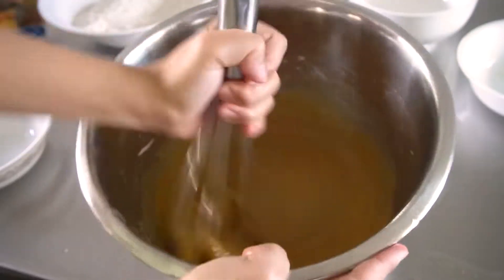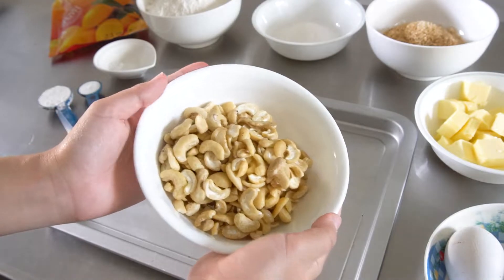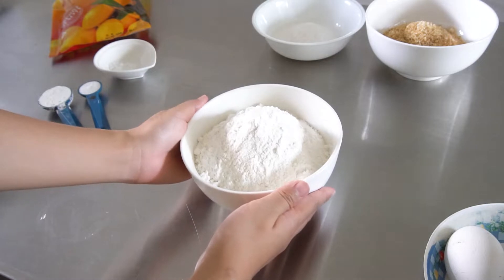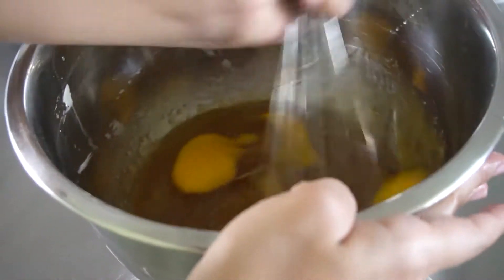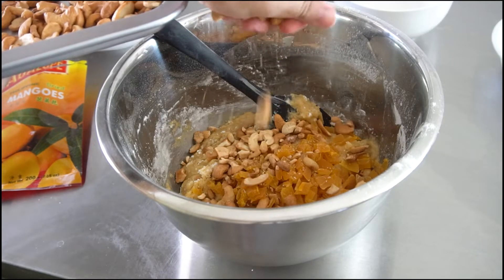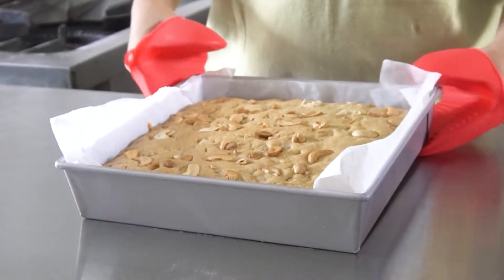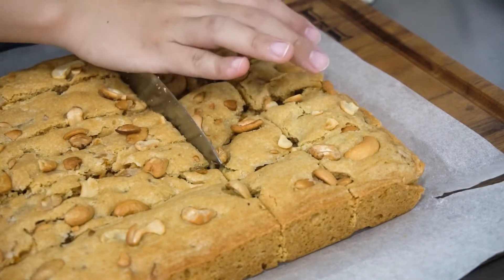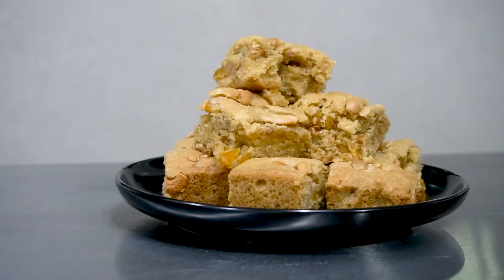Fresh from the Cuisina: Blondies by Kim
Just like your grades, the sweetness of this snack is… saks lang!
Join Kim in the fifth episode of Fresh from the Cuisina Season 3 as she prepares a chewy and mouth-watering snack: BLONDIES!

𝗜𝗻𝗴𝗿𝗲𝗱𝗶𝗲𝗻𝘁𝘀:
300g all purpose flour
1 tbsp cornstarch
1 tsp baking soda
1 tsp salt
170g melted butter
180g brown sugar
80g white sugar
2 eggs (room temperature)
150g dried mangoes
150g cashew nuts

𝗣𝗿𝗼𝗰𝗲𝗱𝘂𝗿𝗲:
1. Start off with toasting your cashew nuts at 180°C for around 5 minutes or until fragrant and lightly golden.
2. Then cut up your dried mangoes into small pieces and set aside.
3. In a mixing bowl, combine your flour, cornstarch, and baking soda and mix together then set aside.
4. In a larger mixing bowl, combine together your melted butter, brown sugar, white sugar, and salt, then mix until well combined.
5. Add in 2 eggs to the wet ingredients and mix again until well combined.
6. Now sift in your mix of dry ingredients into the wet ingredients and roughly mix.
7. Around ¾ of the way, before thoroughly mixed, add in your dried mangoes and cashews prepared earlier then mix until mix-ins are evenly dispersed.
8. Line your baking pan with parchment paper, leave some excess to make it easier to remove later on.
9. Transfer your batter into your lined baking tray, spread evenly and smooth out the top.
10. Top with any leftover mix-ins.
11. Now, bake in your preheated oven at 180°C for 30-35 minutes.
12. When done baking, remove from the oven and let rest in the pan until it is cool to touch.
13. Once it is cool to touch, remove it from the pan, slice and serve.

Video by Kim Chio
Animation by Trisha Pimentel, Jessica Ong, Franklin Yu
Spiel by Franklin Yu